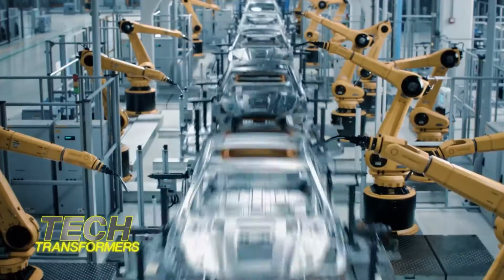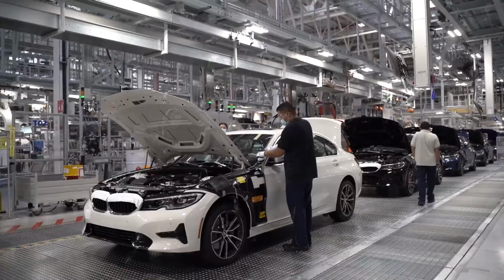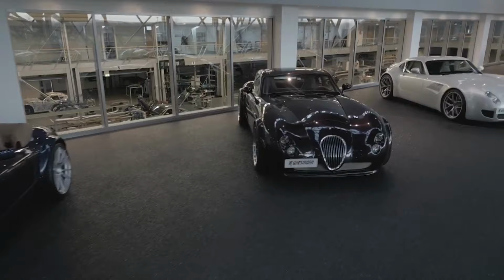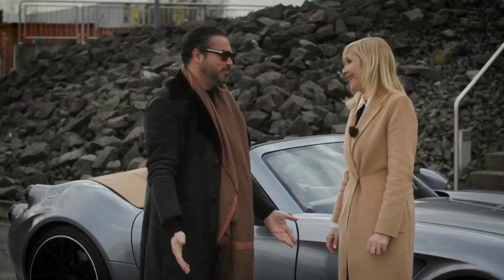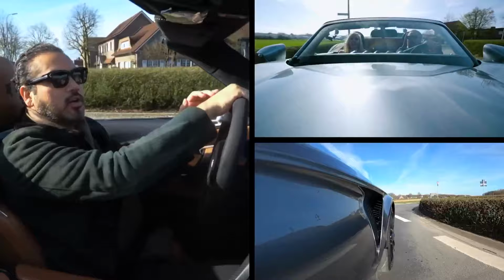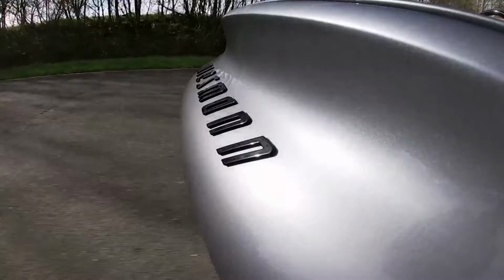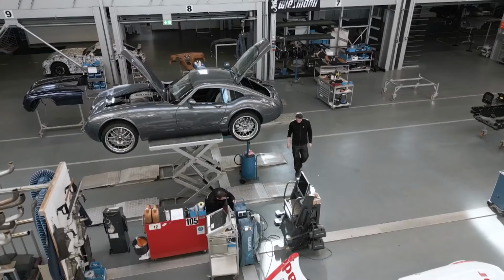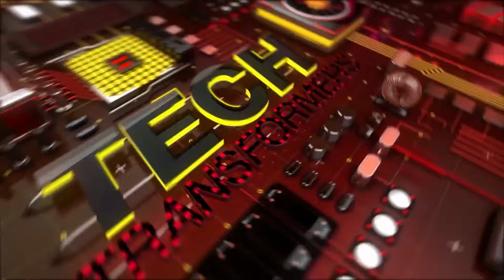Luxury sports car maker Wiesmann reveals its fully electric Project Thunderball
CNBC’s Tania Bryer travels to Wiesmann’s headquarters in Dülmen, Germany, for an exclusive up-close look at their latest model, Project Thunderball.